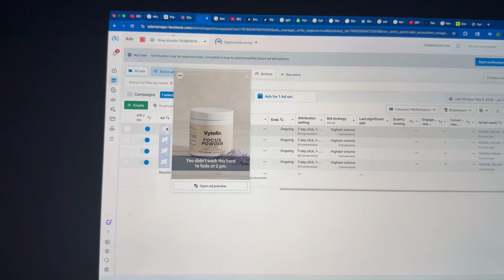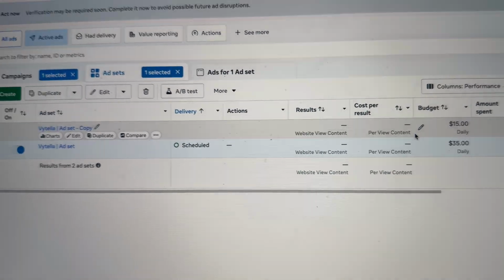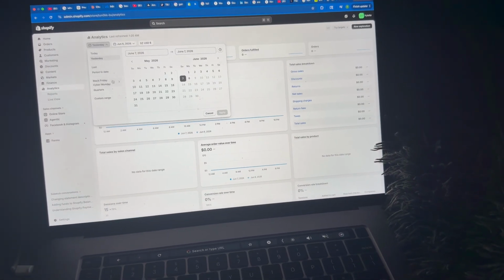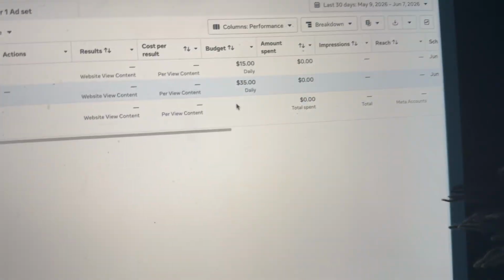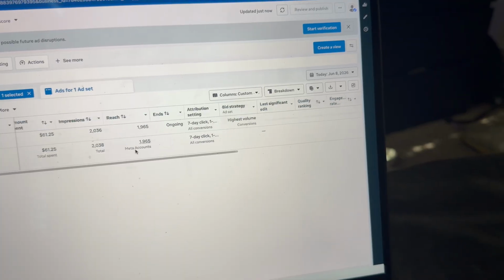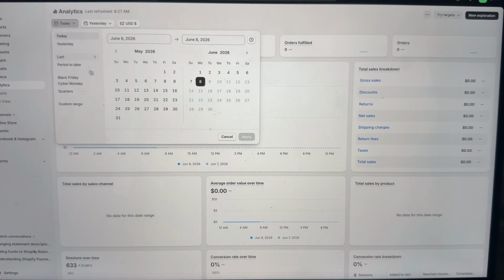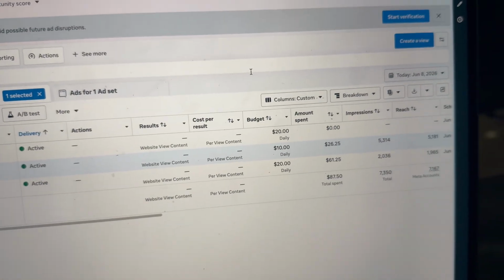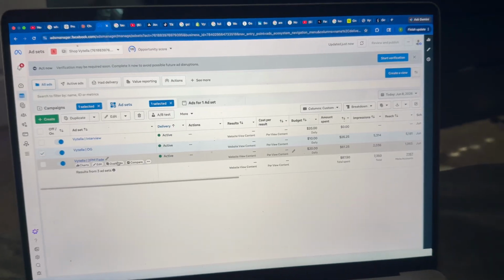These ad metrics are actually insane....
We look at my ad performance as well as make some changes to the campaign